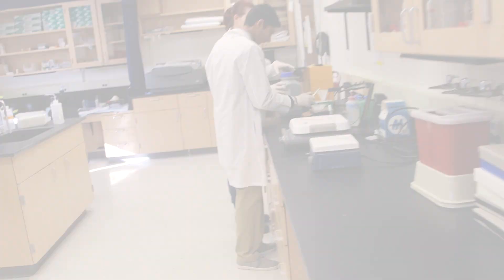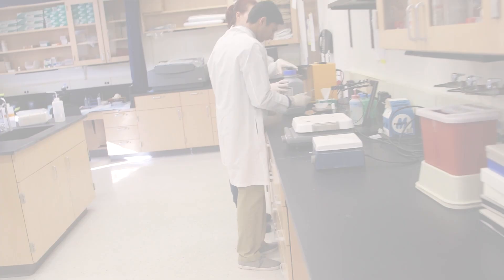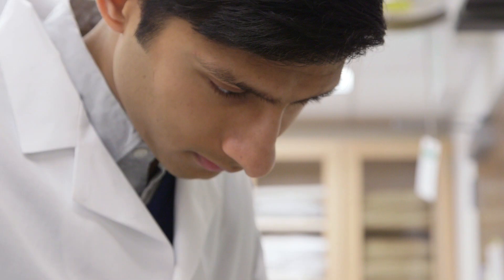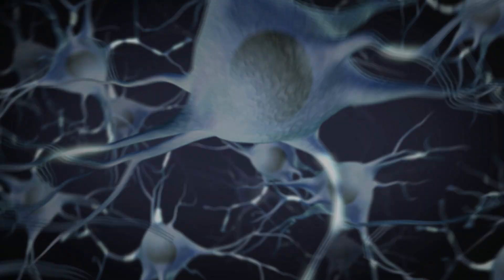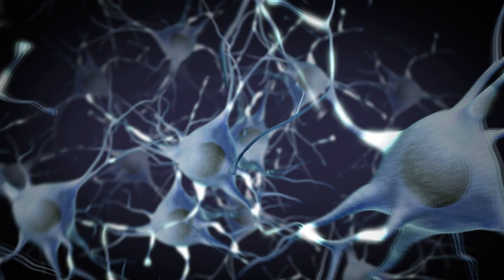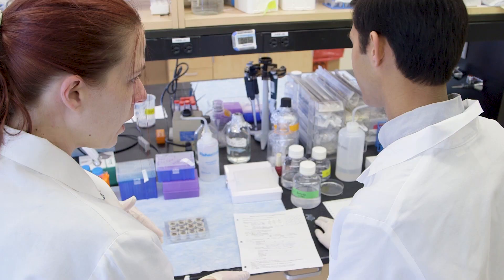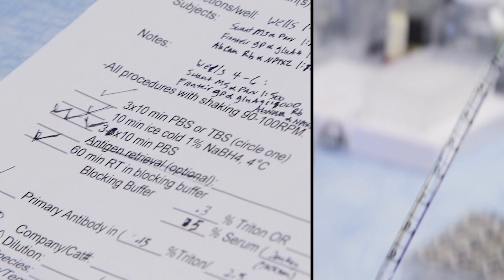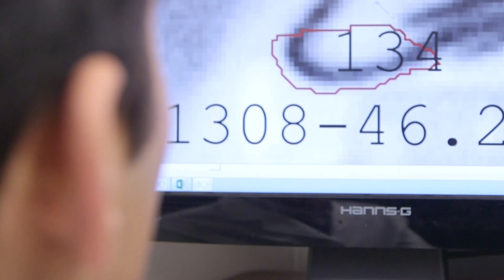Connecting neural activity and Alzheimer's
Albstein Fellow Ansh Bhammar is part of a team investigating how the firing of neurons in the brain is connected to the progression of Alzheimer's, a disease which affects one-third of those aged 85 and older in the United States. Visit giving.jhu.edu to learn more.